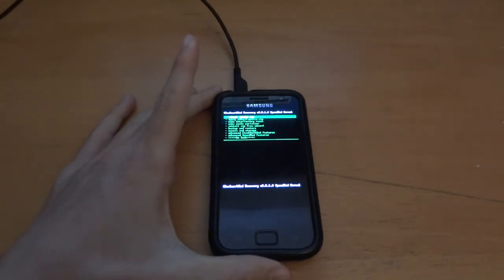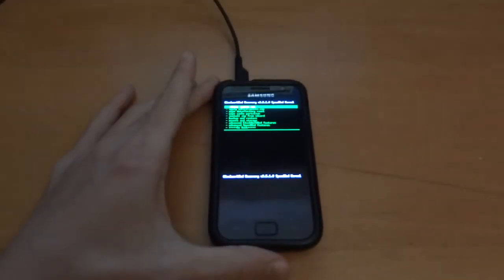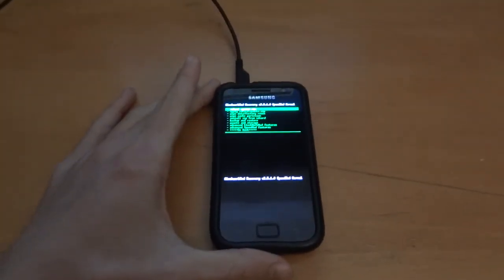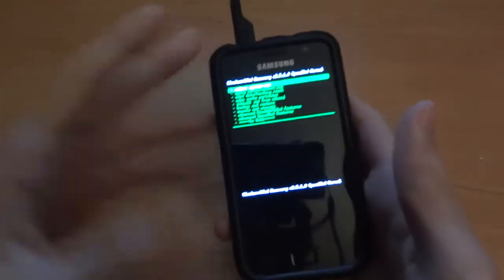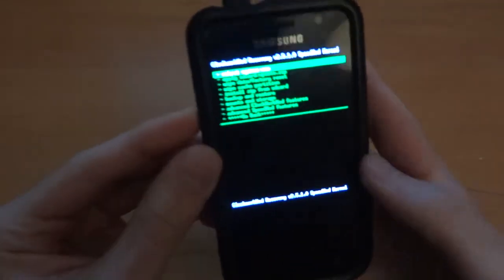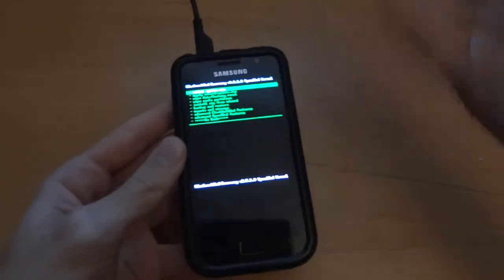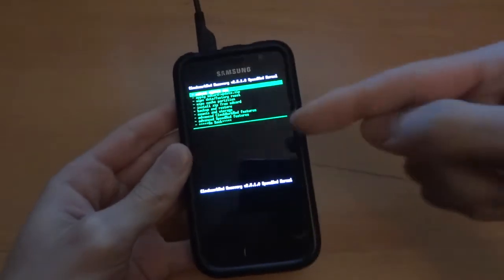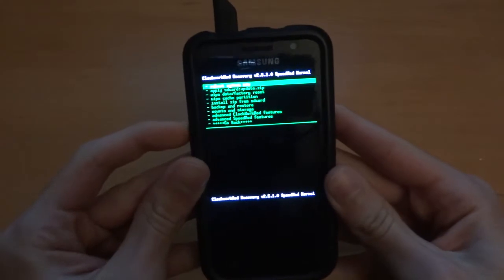Very funny scenario...By TotallydubbedHD :P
Was flashing Simply Honey...and this is what happened LOOL

-Chris